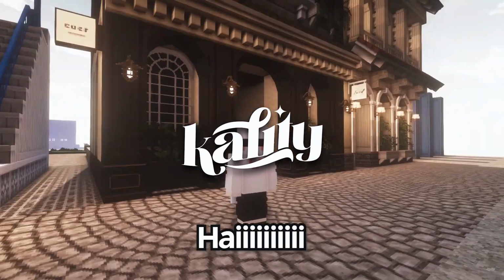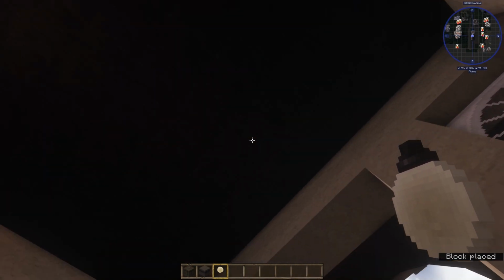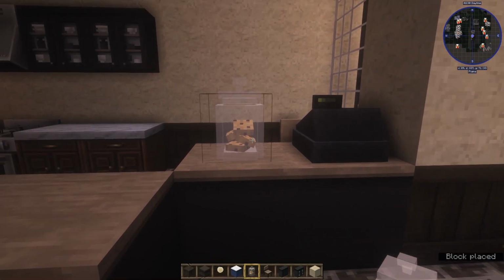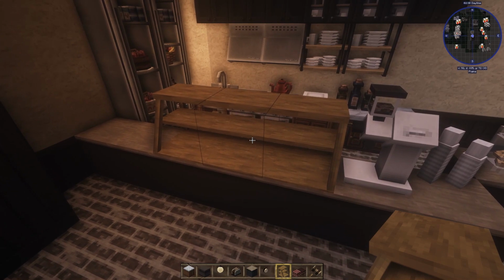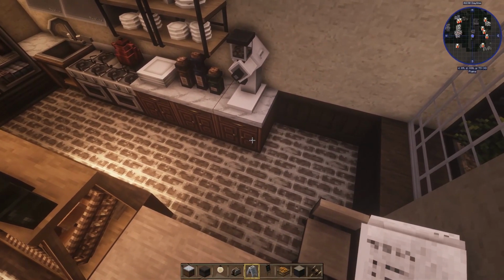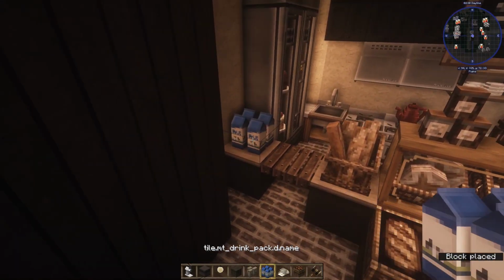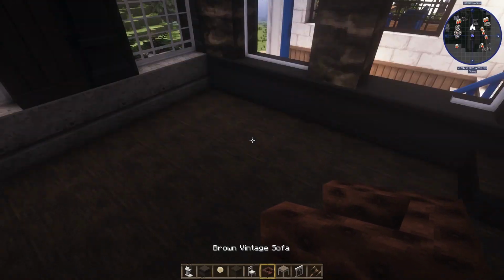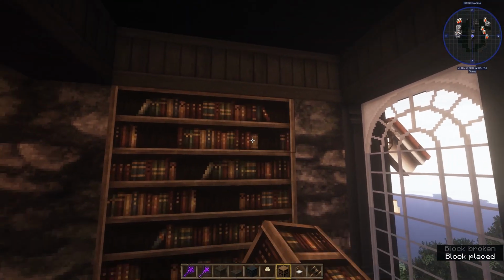* ˚ Building The Academia Café! 🥐☕┊Aesthetic Minecraft with Cocricot Miniaturia Mods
Long time no build! In this video, we'll be building and decorating a cafe for bookworms. A dark aesthetic eatery combined with the coziness of a library!

🎵Thank you so much for clicking on and watching this video! Hope you find this relaxing, inspirational and helpful. Also, I would really appreciate if you enjoy this video till the end 😄

Mods used:
✧˖ Biomes o' Plenty
✧˖ Better Foliage
✧˖ Cocricot
✧˖ Decocraft
✧˖ Fairylights
✧˖ Familiar Fauna
✧˖ Flat Colored Blocks
✧˖ Miniaturia

Join the Crafter's Hangout, my Discord server for more updates!
You can chat, share your arts, music, memes and promote your own content!

𝓈𝓉𝒶𝓎 𝓁𝒾𝓉𝓉𝓎 𝓌𝒾𝓉𝒽 𝓀𝒶𝓁𝒾𝓉𝓎!

Want to know how to install Miniaturia and combine it with Cocricot on Minecraft Java Edition? Check out this tutorial!